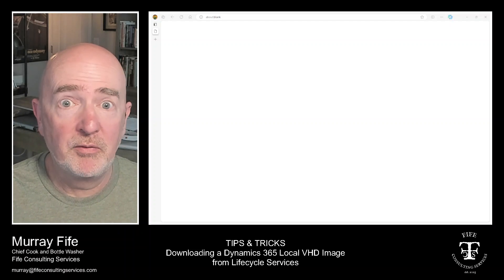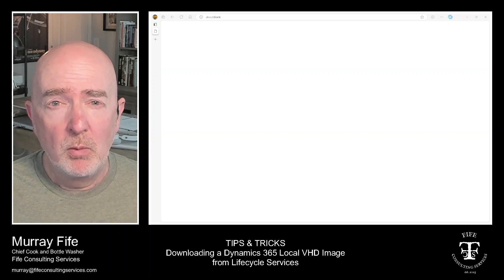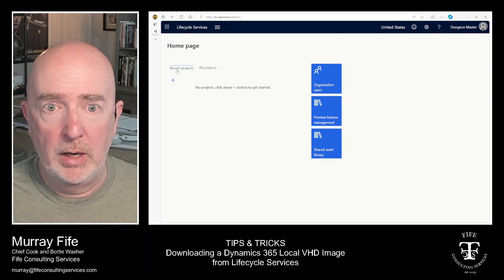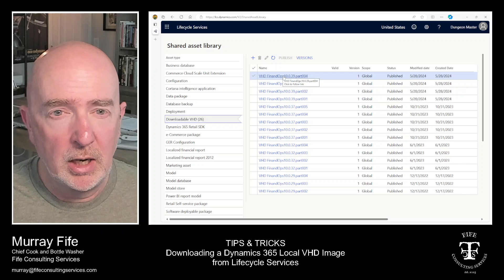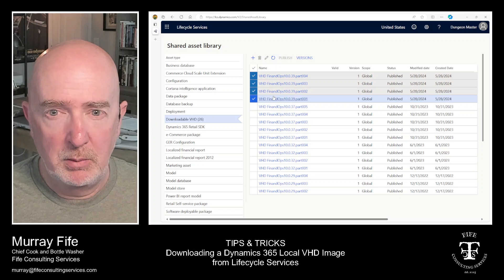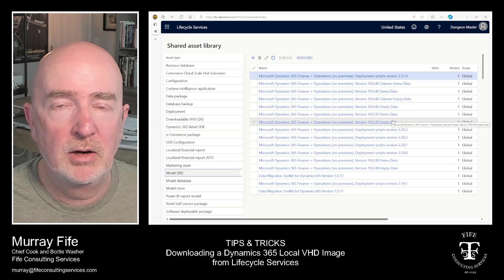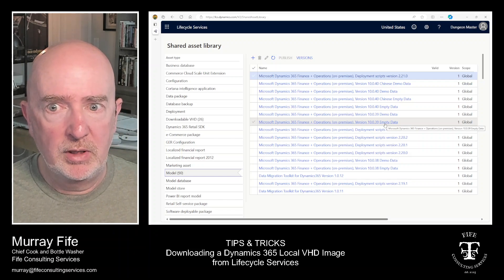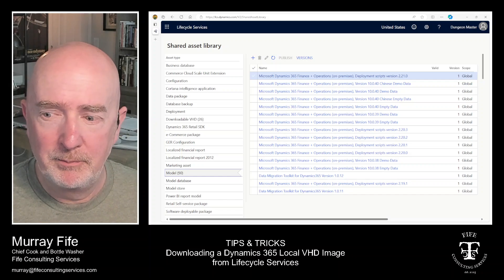How to Download the Dynamics 365 Finance & Operations VHD for Free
This tip shows how to download a local VMD file for Dynamics 365 Finance and Operations, which allows you to have a local version of the system without having to pay hosting costs.